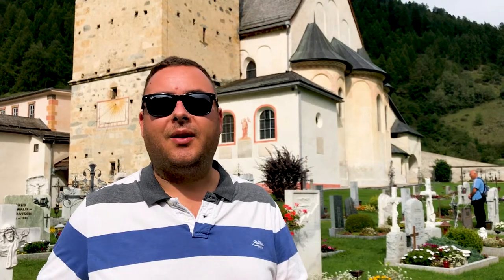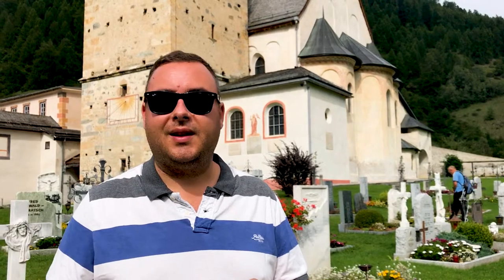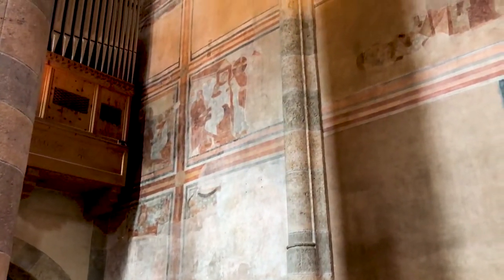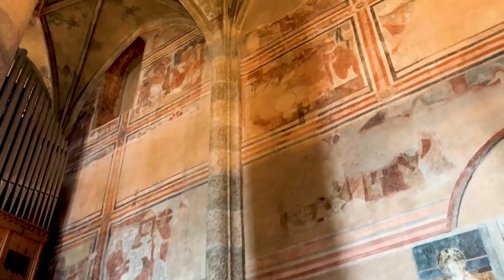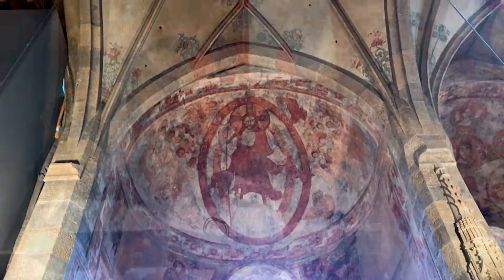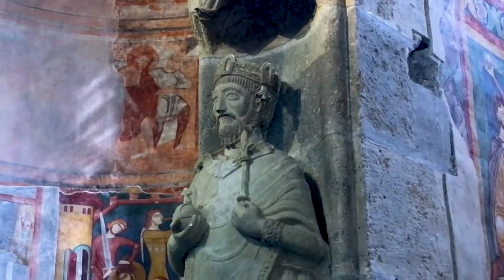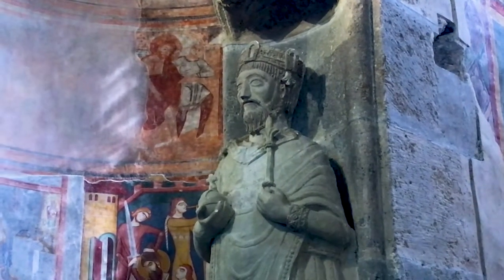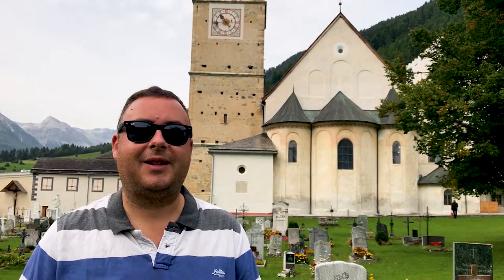Benedictine Convent of St John in Mustair - UNESCO World Heritage Site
A visit to the UNESCO World Heritage Benedictine Convent of St John in the Mustair valley of eastern Switzerland. This monastery was founded in 775, probably on the orders of Charlemagne, and the church contains frescoes and artwork still surviving from that era in great condition! An incredible spot, and one that I feel very privileged to see.